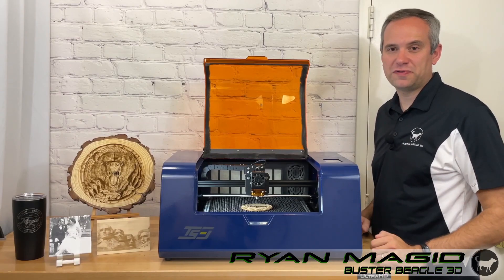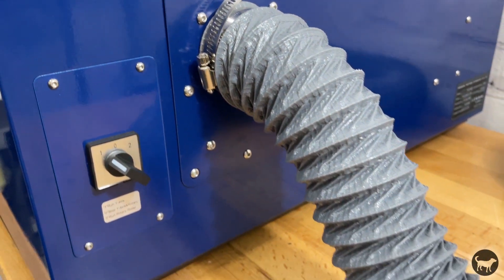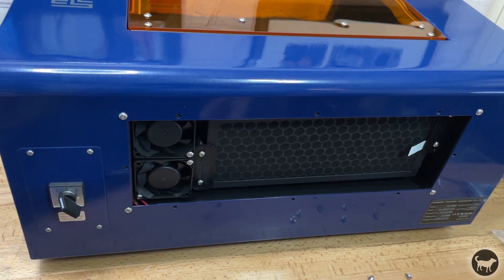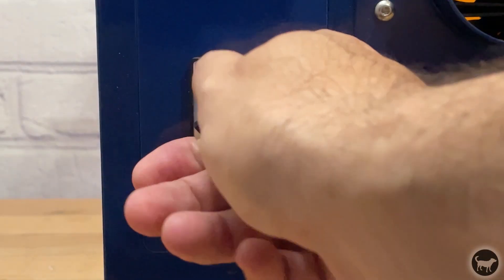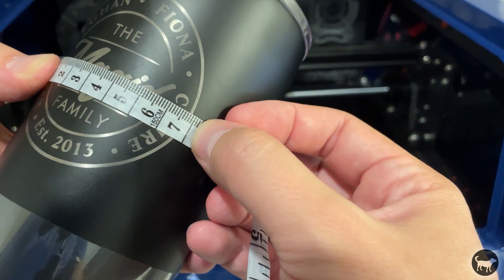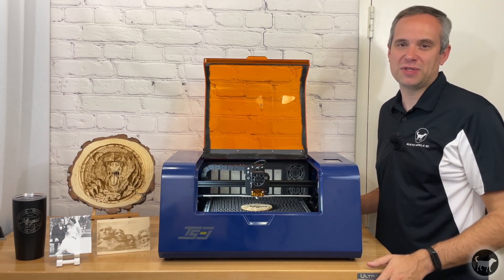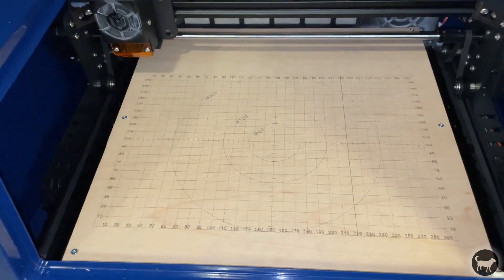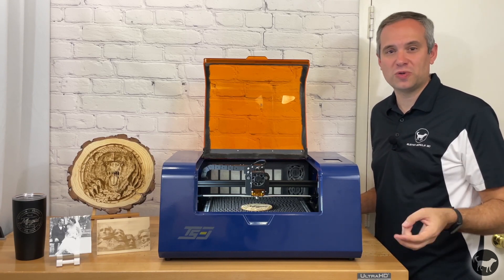TwoTreesTS3 Review | 10W Laser Diode Engraving and Cutting | Enclosure | Built in Rotary | WiFi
This a review of the TwoTrees TS3. It's a fully enclosed 10W Diode Laser Engraving and Cutting machine. This version also included a rotary roller built in under the honeycomb cutting platform. It work connected over Wi-Fi as well as a direct connection to the machine. You can also use the machine offline via the micro SD card.